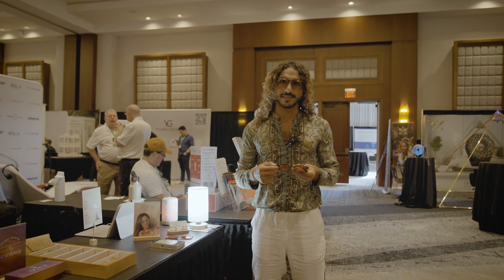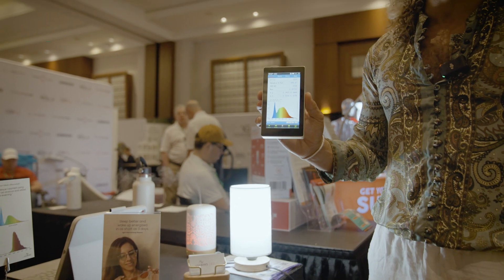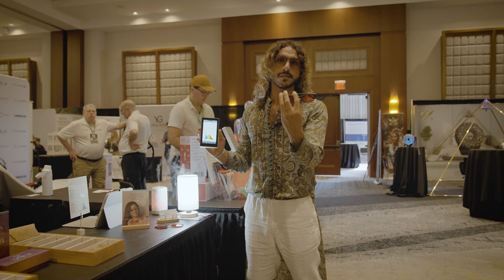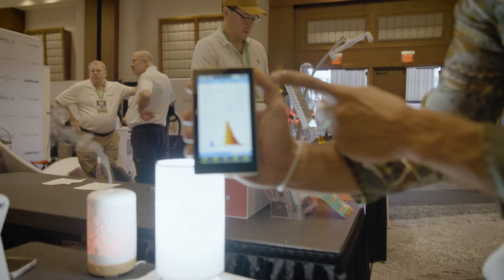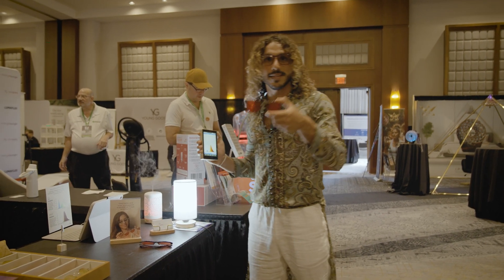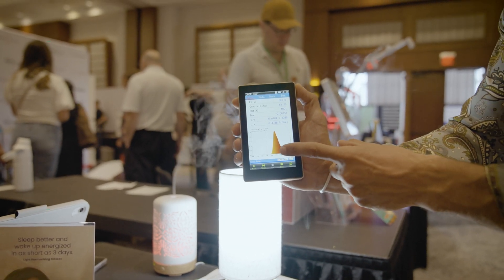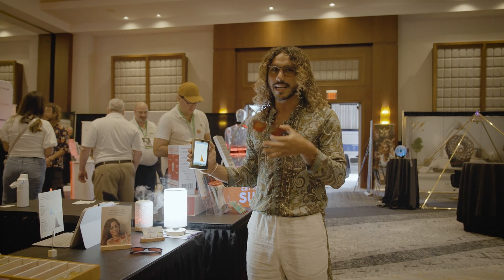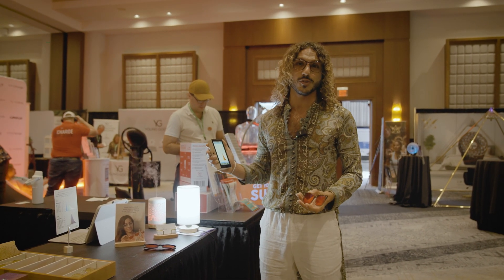VivaRays vs Other Nighttime Blue Light Blockers: What’s the Real Difference?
Hello Viva Friends,

In this video, we dive deep into the differences between VivaRays Nighttime Blue Light Blockers and other popular brands on the market. If you’re serious about improving your sleep and overall health, it’s important to understand that not all blue light-blocking glasses are created equal.

We’ll explain why VivaRays Nighttime Glasses are designed to block 100% of blue and green light, reduce brightness by 20 times, and help optimize melatonin production for better sleep. We’ll also compare them to other red-tinted glasses and reveal why lens color alone isn’t enough to protect you from harmful light exposure.

If you’ve tried other brands and still struggle with poor sleep, eye strain, or fatigue, this video will show you the science behind why VivaRays is the superior choice for circadian health and nighttime protection. Learn how to choose the right blue light blocking glasses and get the best results for your health.

🤓For Prescription orders to help you use the power of light - UV transmitter lenses

Plus!
🤗Let’s Connect! Take action, join the Vivarays Light Revolution, and awaken your inner genius.

The Author does not provide any medical advice on the site. Access­ing, viewing, read­ing or oth­er­wise using this content does NOT create a physician-patient relationship between you and its author. Pro­vid­ing per­sonal or med­ical infor­ma­tion to the Principal author does not create a physician-patient rela­tion­ship between you and the Principal author or authors. Noth­ing con­tained in this video or it’s description is intended to estab­lish a physician-patient rela­tion­ship, to replace the ser­vices of a trained physi­cian or health care pro­fes­sional, or oth­er­wise to be a sub­sti­tute for pro­fes­sional med­ical advice, diag­no­sis, or treatment. You should con­sult a licensed physi­cian or appropriately credentialed health care worker in your com­mu­nity in all matters relat­ing to your health.

Love, Light & Gratitude,

Vivarays